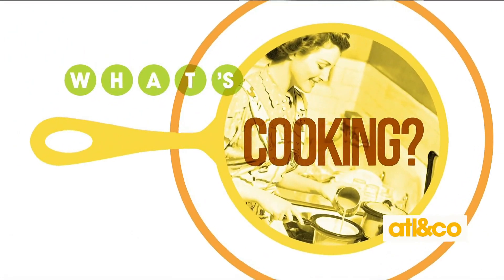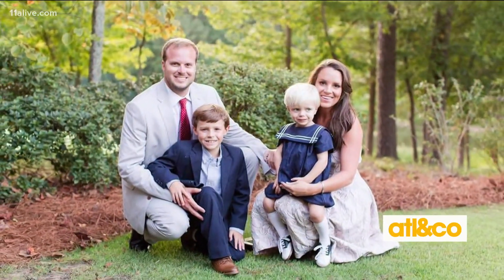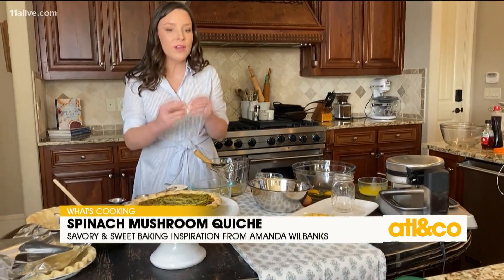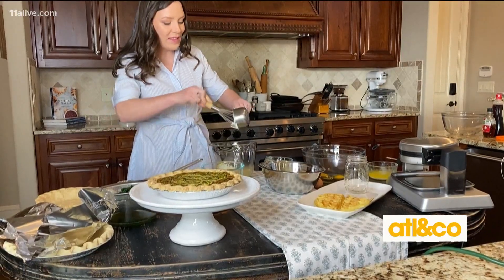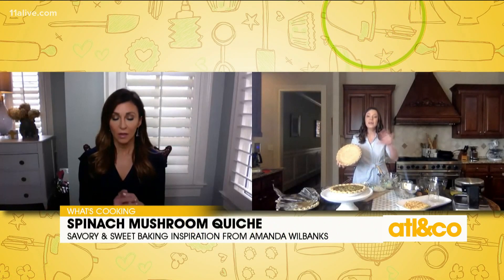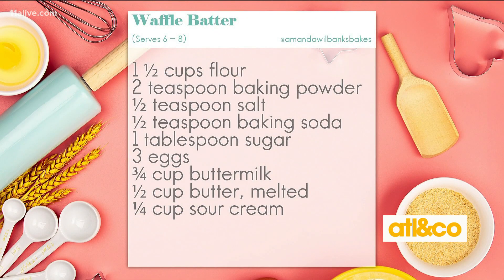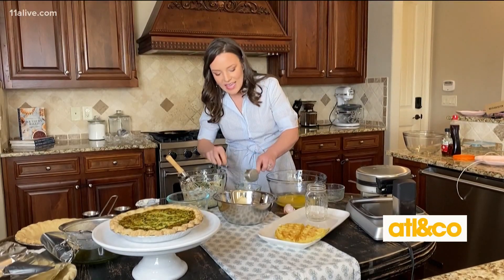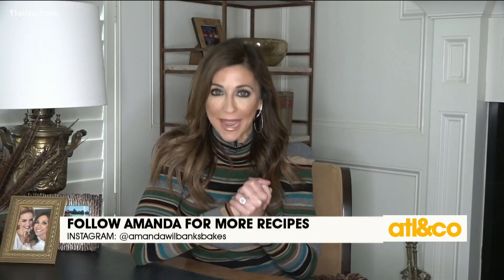Southern Baked Pie Recipes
Cookbook author Amanda Wilbanks shares tasty tips and recipes in the kitchen on A&C.